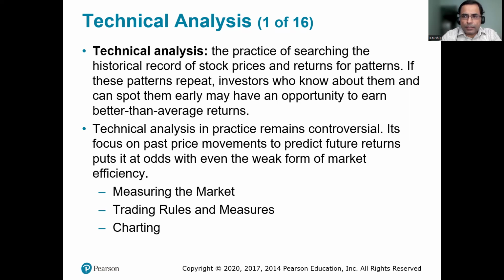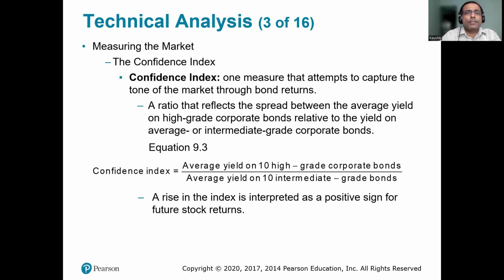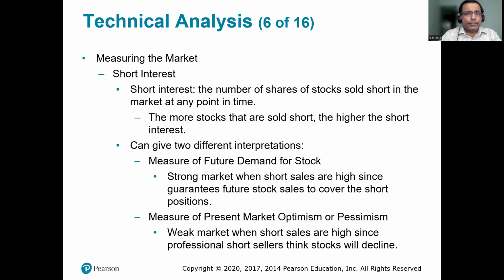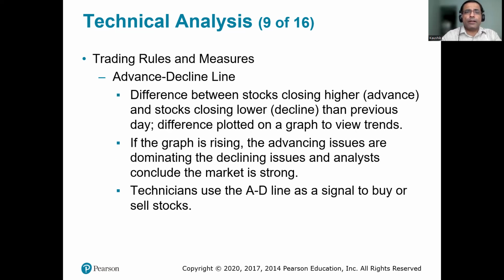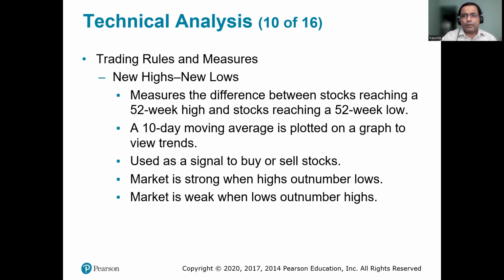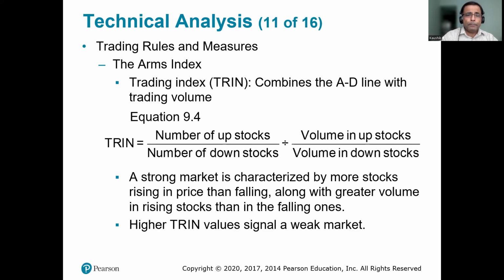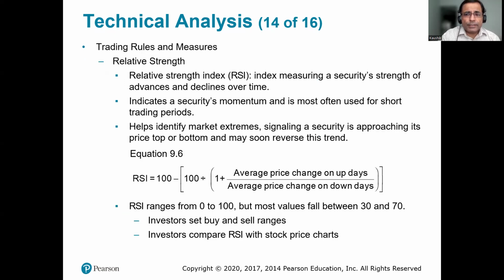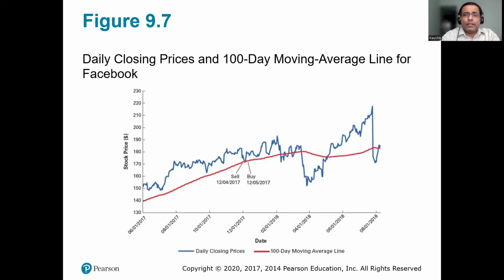Investment Analysis : Chapter-9 Part 2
Chapter-9 : Market Efficiency & Behavioral Finance